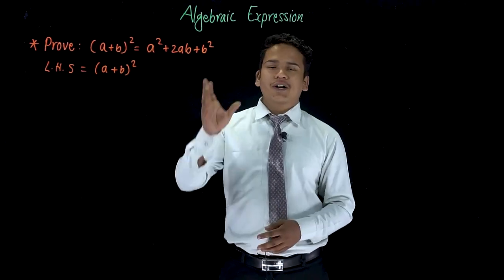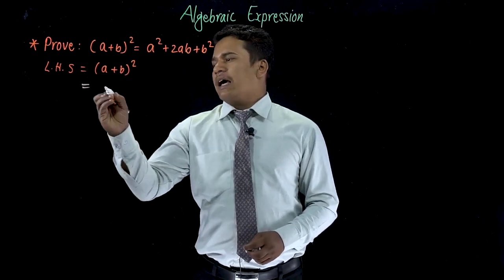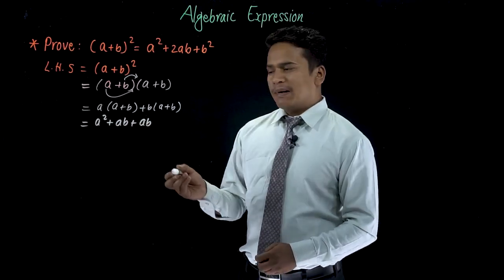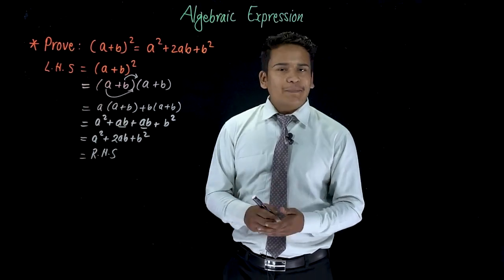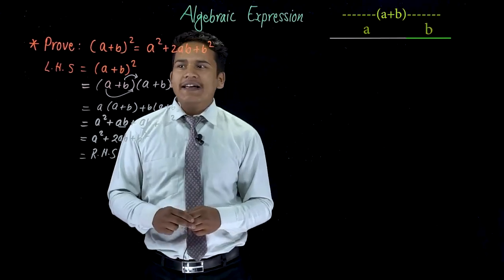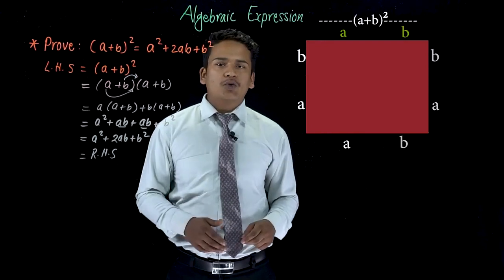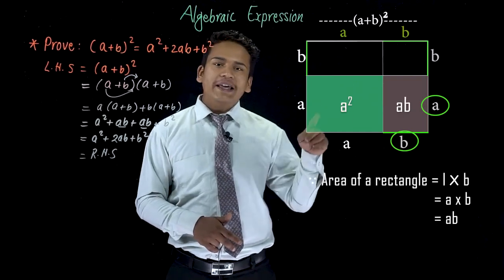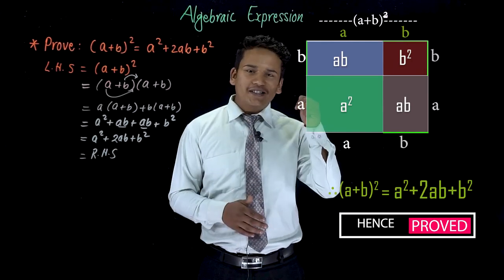Algrbraic expression class 8, - Smaterr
Algbraic expression class 8, Learn in fun way about Algbraic expression, its really fun, Learning with fun , Smaterr.